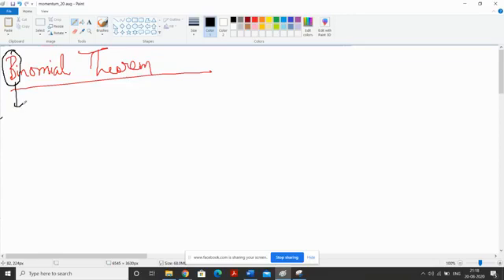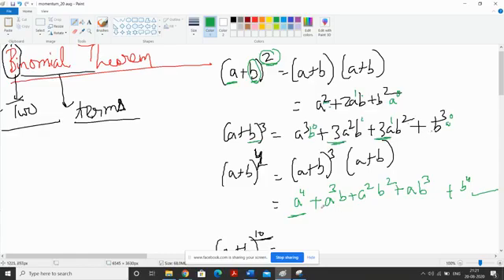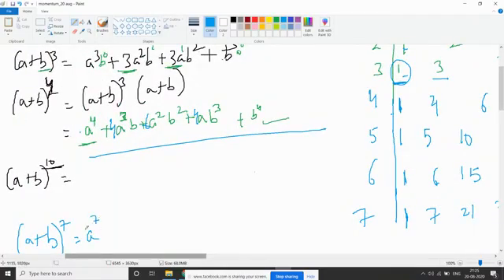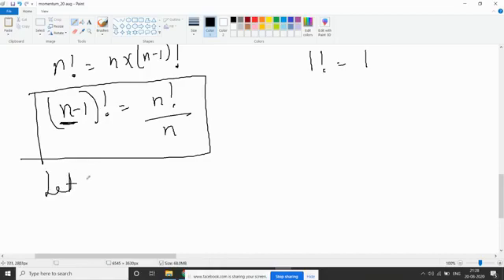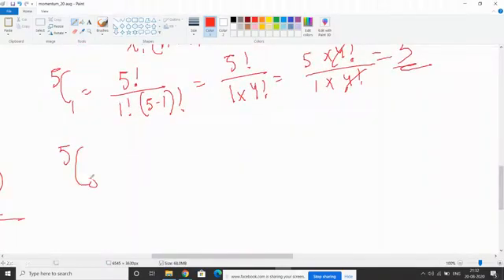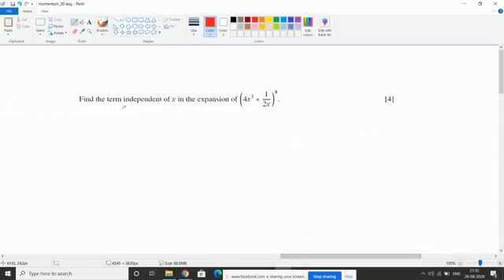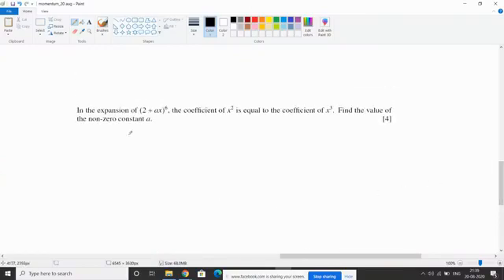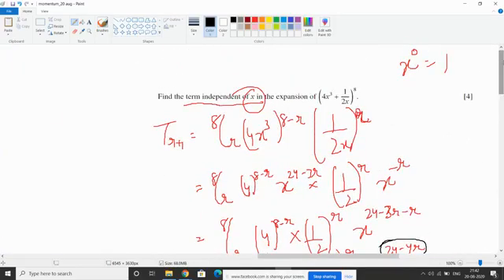A level binomial theorem